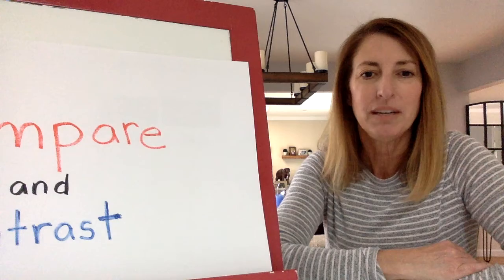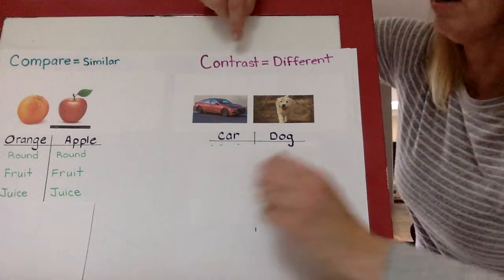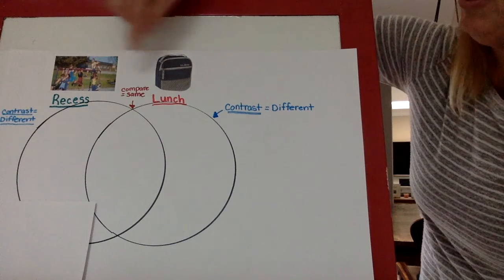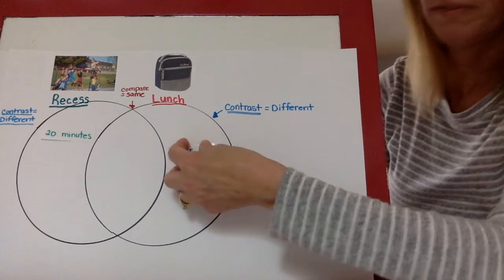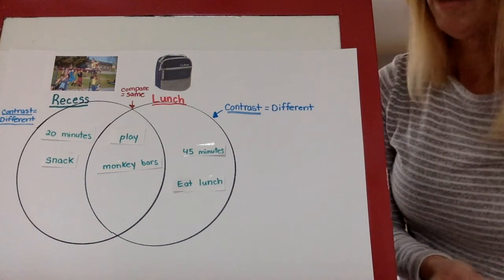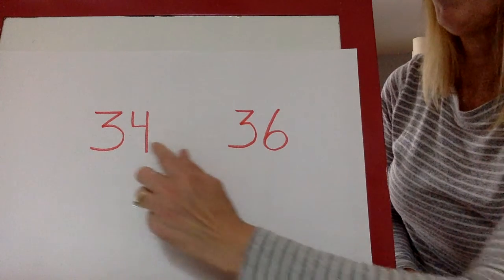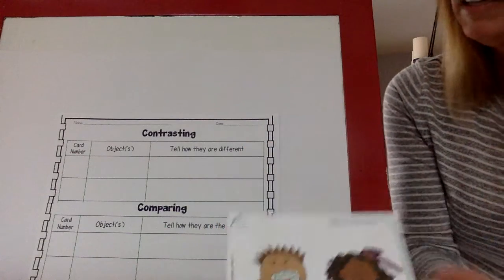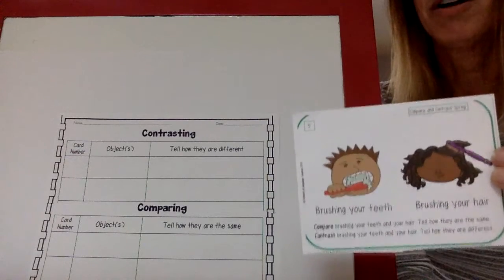Compare:Contrast Mrs W